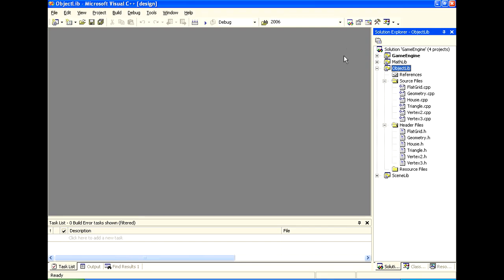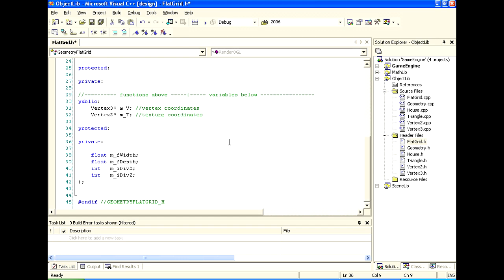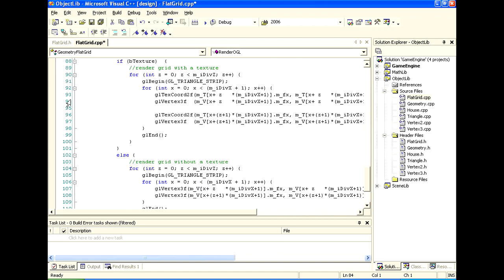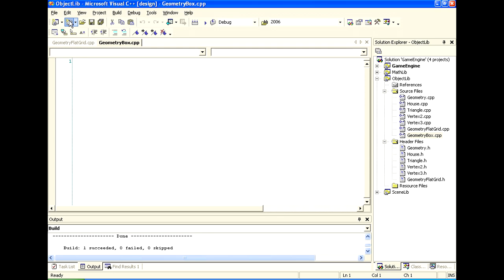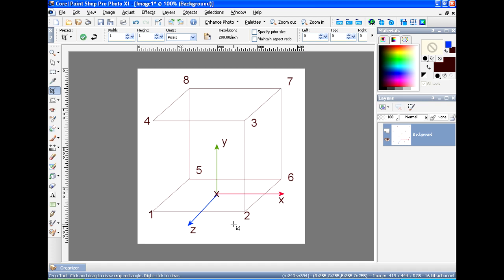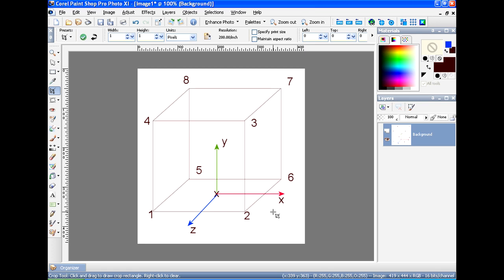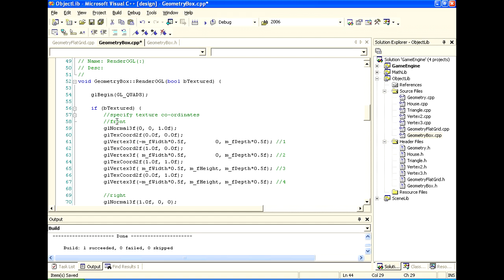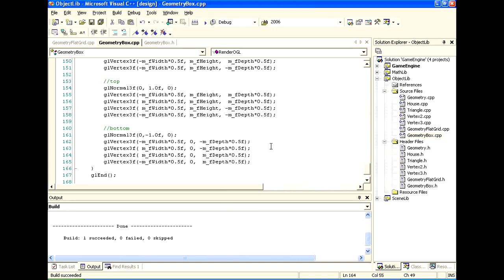OpenGL Game Engine VMK 21F: Two Geometries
This video was first released on January 23rd, 2007.
The Flat Grid class is converted to use the new scene graph system, and the GeometryBox class is also created.